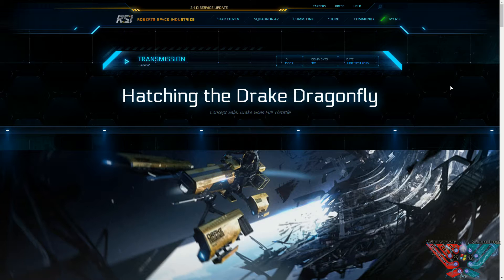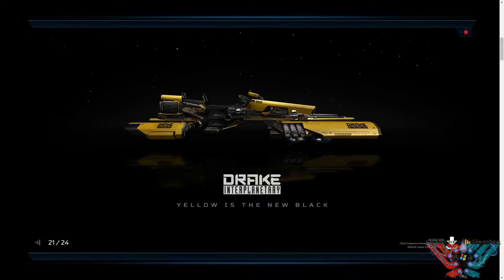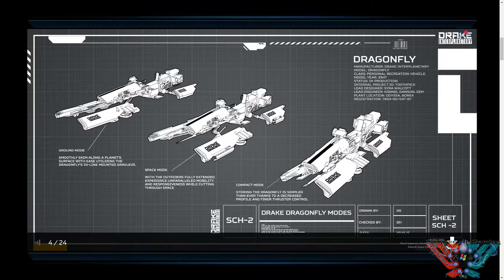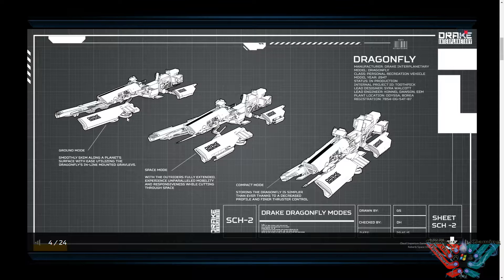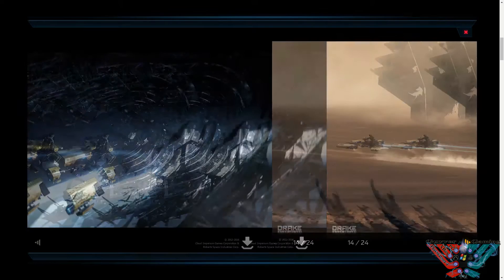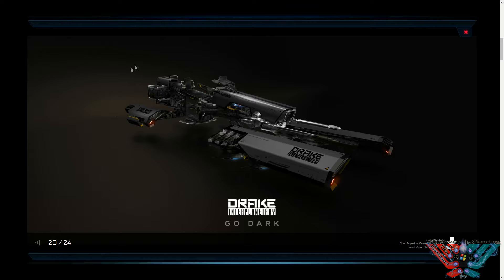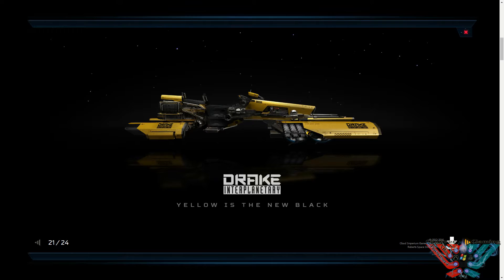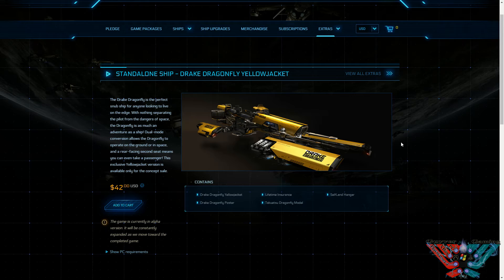Star Citizen Drake Interplanetary Dragonfly first look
Hi

this is a first look and impression of the latest concept sale from Star Citizen the Drake Interplanetary Dragonfly.

STAR-SNXN-6K2S